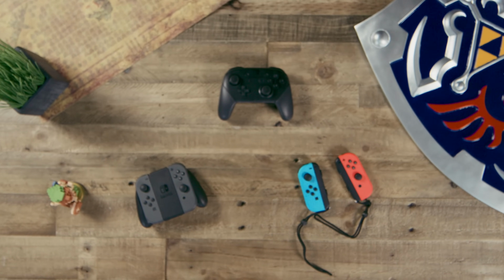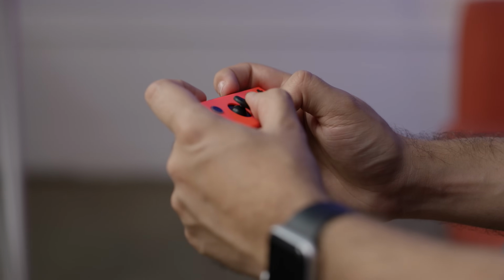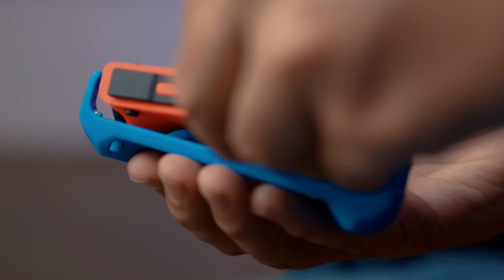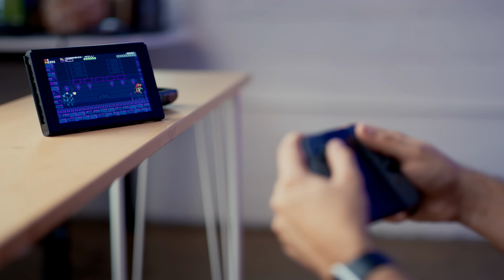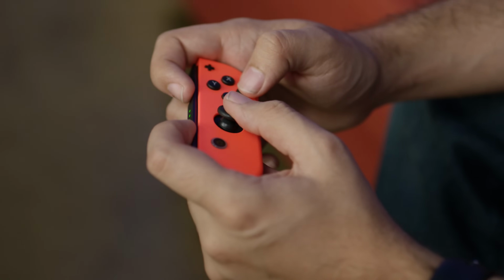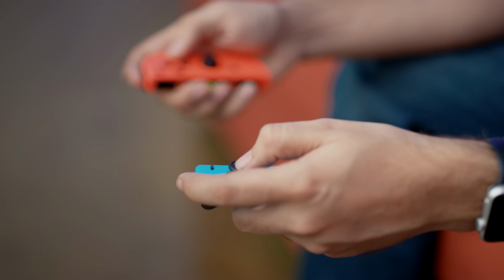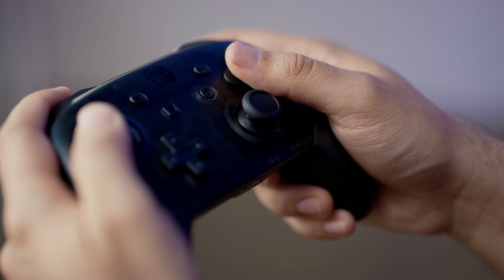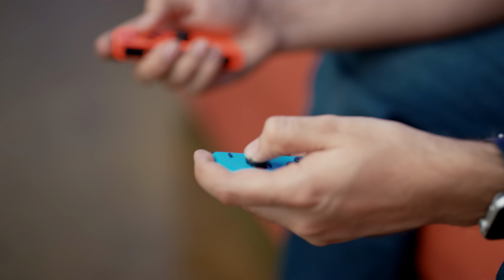Nintendo Switch Joy-Cons vs Pro Controller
Wanna grab a Pro Controller?

Other Accessories from this video!
Zelda Switch Starter Kit
Joy Con Grips
Joy Con Charge Grip